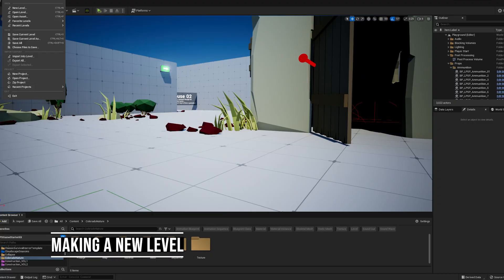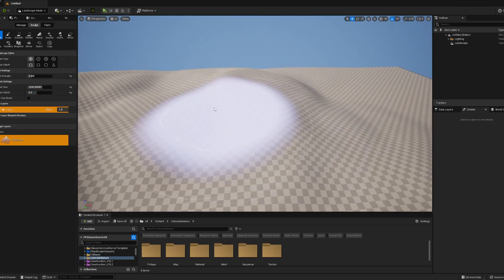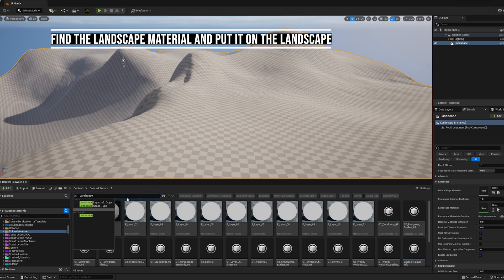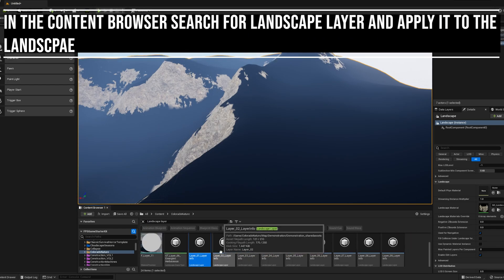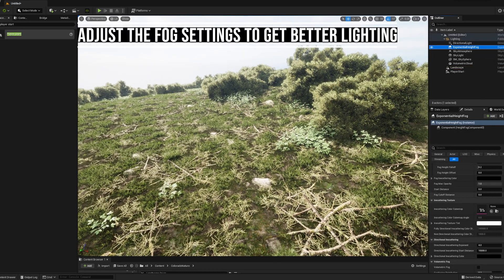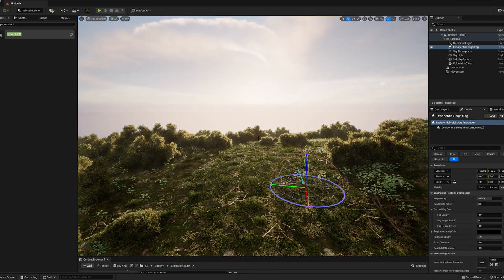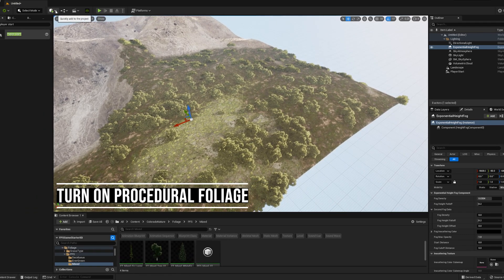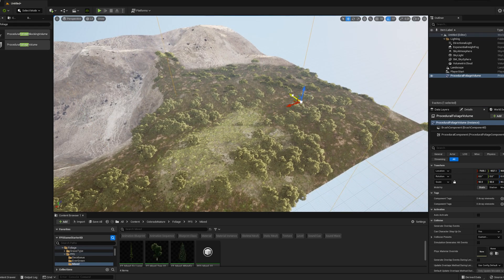Making a Landscape In Unreal Engine 5 | Tutorial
Today I made a Quick Tutorial on my process for making environments someone contacted my directly asking how i made my previous video the Mountain Speed level design, and asked how I did so I created a new level and walked through how I made the level in under 10 minutes with no speed ups besides sculpting the landscape and for the most part no jump cuts either.

Hopefully you found the Tutorial Helpful if you like the video check out some of my speed designs that are always fun to make and I plan to make more soon :D

Chapters
00:00 Making a new level
00:35 Creating a Landscape
01:08 Sculpting on the Landscape
02:01 Play Testing
02:29 Landscape layers and Materials
04:27 Painting the Landscape
05:37 Adding a Player Start
06:16 Adjusting Fog Settings
07:27 Procedural Foliage
09:52 Outro

The voice is an Ai Voice